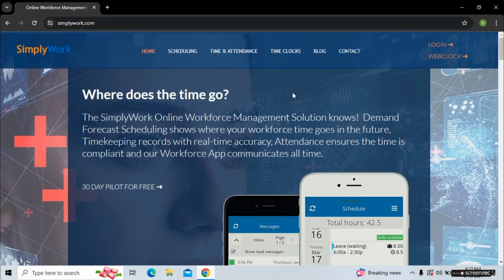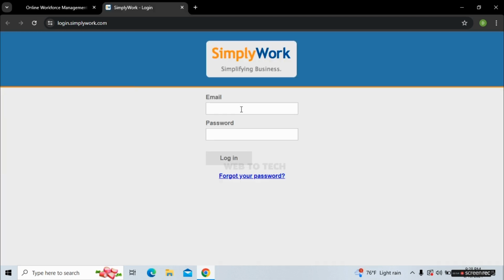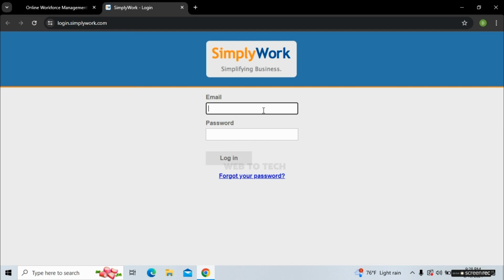How To Login Simply Work Account 2024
In this tutorial video we are going to guide you how you can easily logged in to your simply work account online. Watch and follow the process as shown in video.